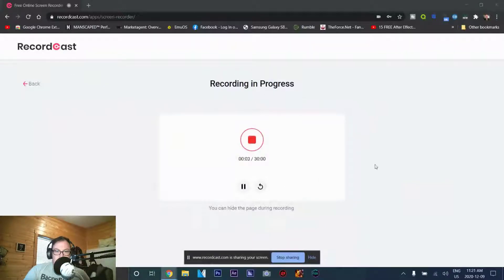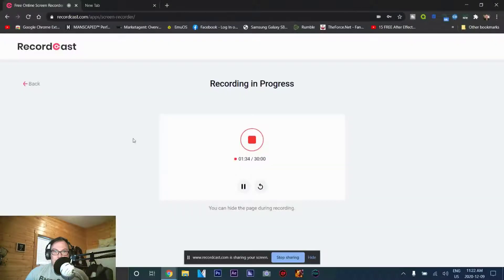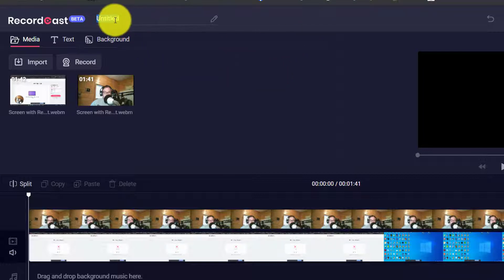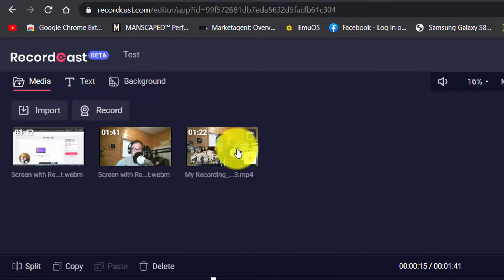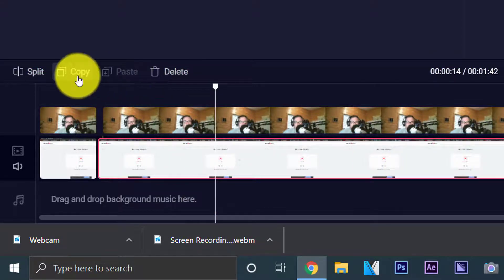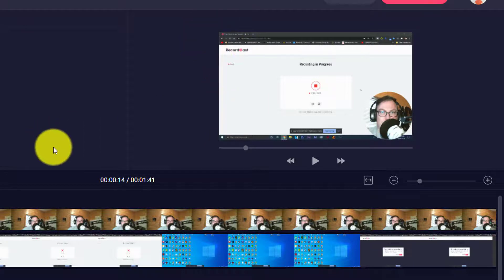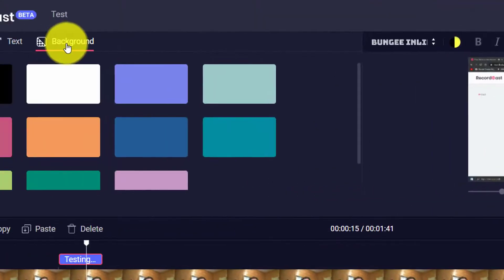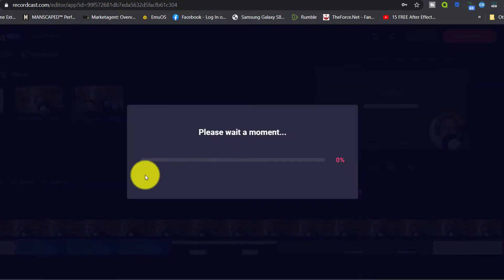How to use Recordcast 2020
In this tutorial, we show you how to use recordcast

Try Brave today!